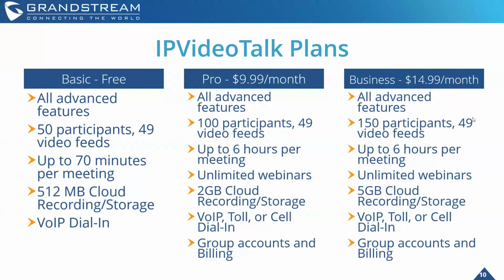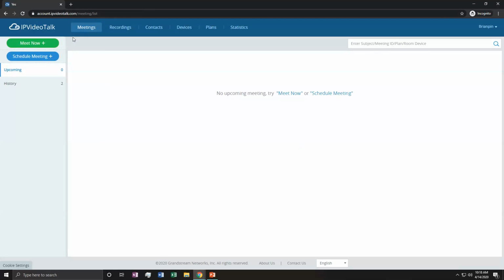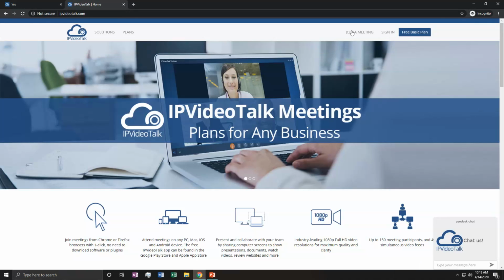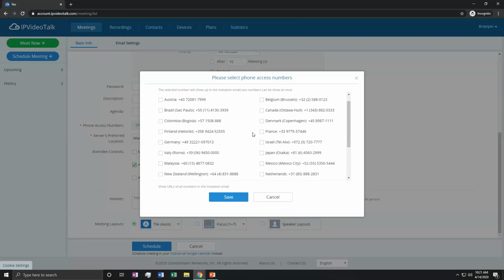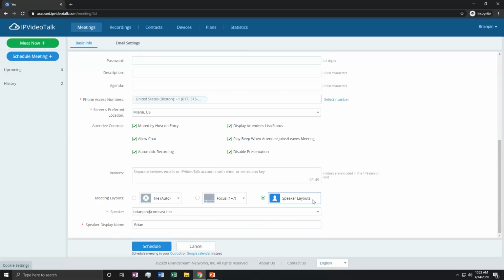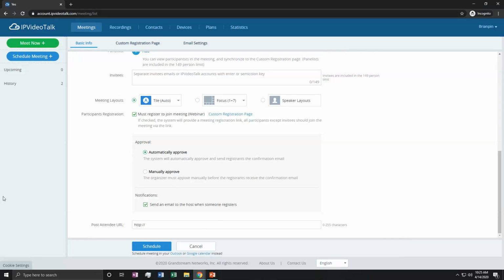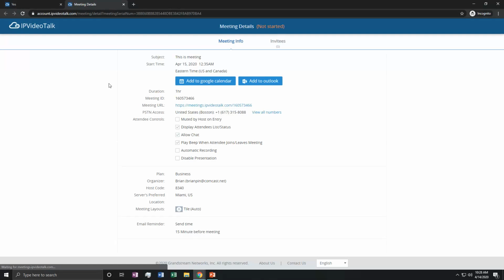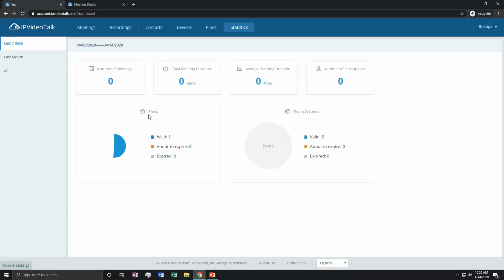Web Meetings with IPVideoTalk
Watch this webinar recording to learn about the benefits, features, and capabilities of Grandstream's web meetings and virtual collaboration solution, IPVideoTalk.